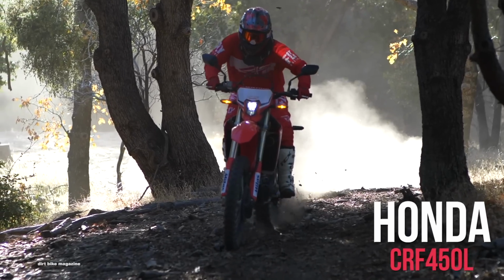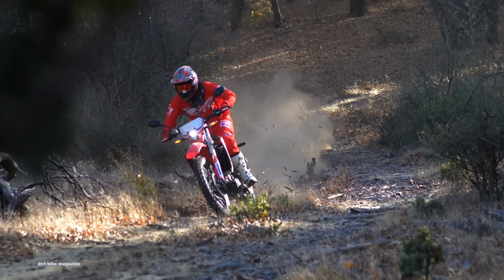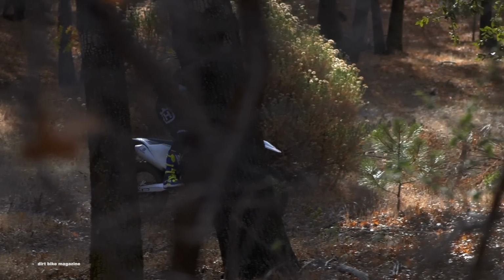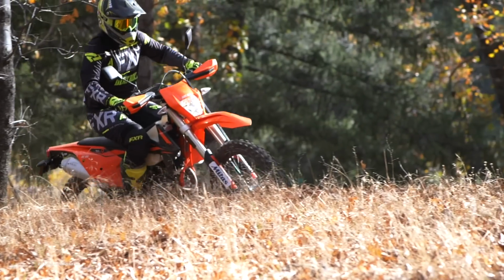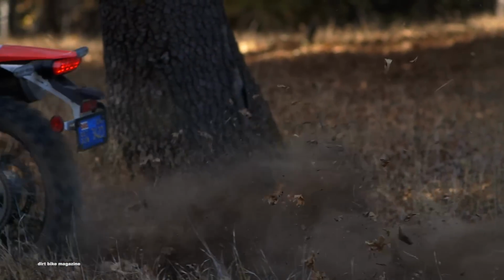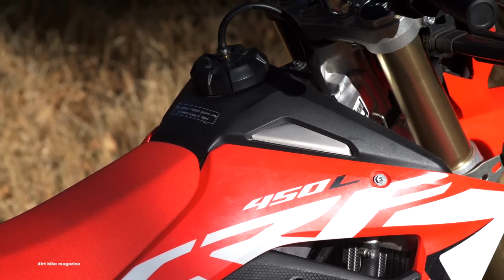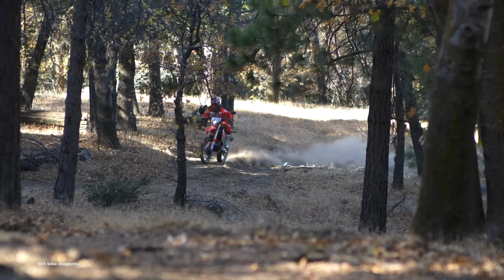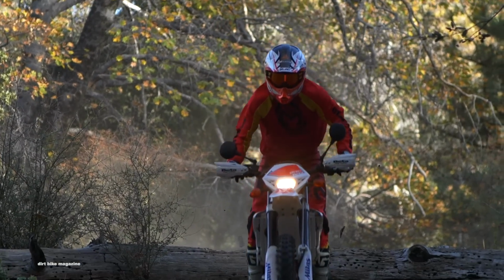2019 Dual Sport Shootout - Dirt Bike Magazine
Balance is for losers. Any bike that’s “well-rounded” or has “broad appeal” is purpose built to be bad at everything. That’s been the sad truth about dual-sport bikes since the invention of the license plate.
Thankfully, there are people in key places at major motorcycle factories who have come to understand that. The new crop of dual-sport bikes has been designed with dirt as the number one priority. That was never the case in the old days, when the best we could hope for was a 320-pounder with high fenders. Now, the goal is to make a dirt bike that’s legal on the road. Unfortunately, the Feds haven’t made that easy. The regs for DOT and EPA approval are vague and subject to different interpretations. As a result, each of the companies plays by a different set of rules--some very conservative, others right on the edge. We gathered the Honda CRF450L, the Husqvarna FE450, the Beta 430RR-S and the KTM 500EXC for a battle in the dirt. They don’t exactly match in displacement, but this isn’t about a racing class. These are what we consider the four best dual-sport bikes in the world from an off-road rider’s point of view. We will let other publications talk about how well rounded they are for commuters and road riders. For us, the street portion of the test has only two questions: 1. Is it legal on the road? 2. Is it practical on the road? For all bikes, the answers are yes and yes.With our dirt-heavy emphasis, we stripped the bikes of their original tires. The Honda’s IRCs are mostly aimed at street and the Continentals on the KTM and Husky were selected to help pass sound tests. Only the Michelin Enduros on the Beta are dirt oriented, but even they have reduced knob height as required in Europe. We put all the bikes on Mitas tires, which are the most aggressive DOT knobbies we could find. If you don’t know Mitas, you might remember the firm’s parent company: Trelleborg. Then we evaluated them mostly in the dirt. For us, pavement is simply a means to connect trails.